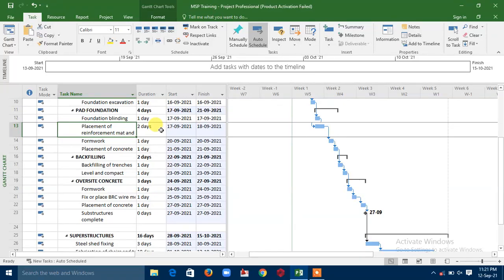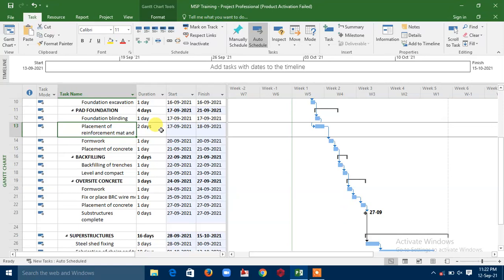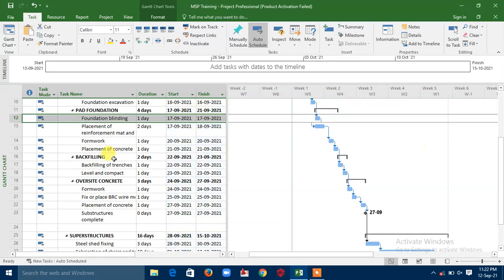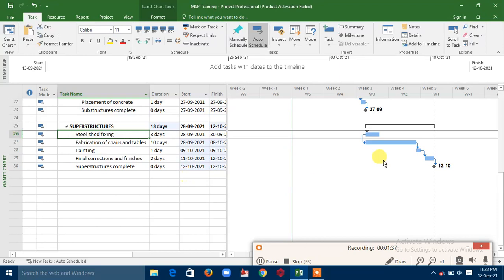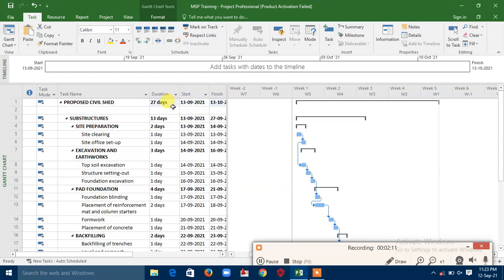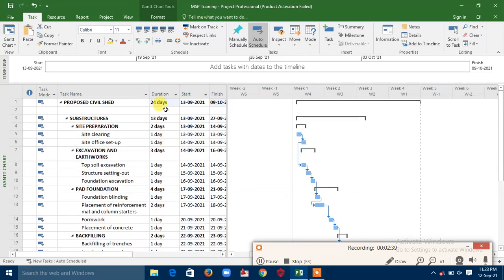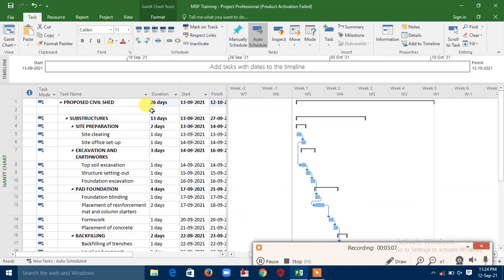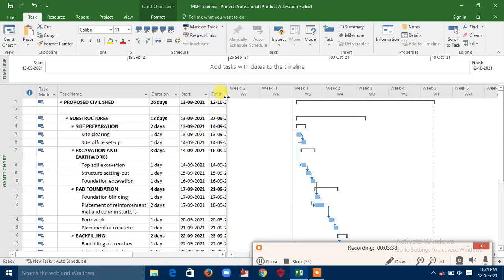10. Dependencies and lagging 1